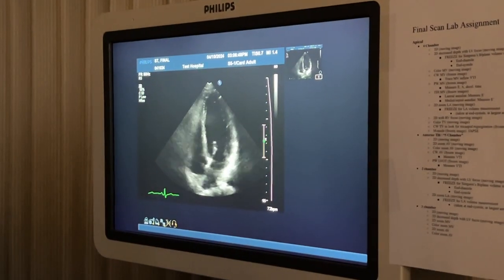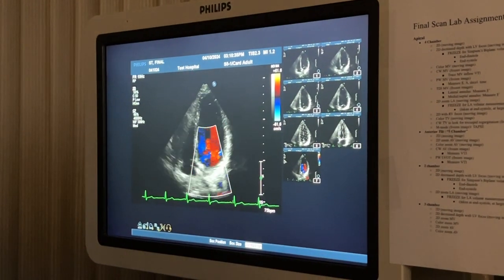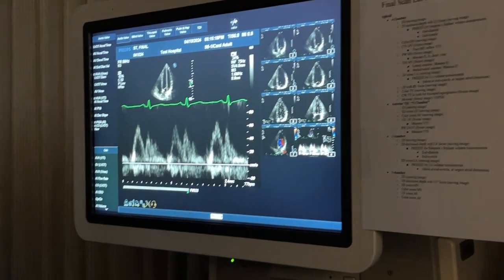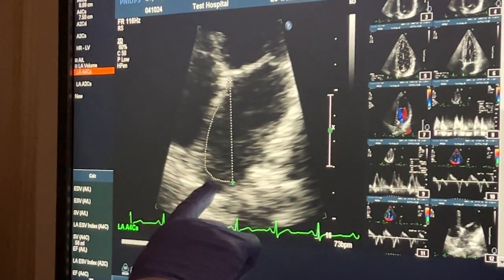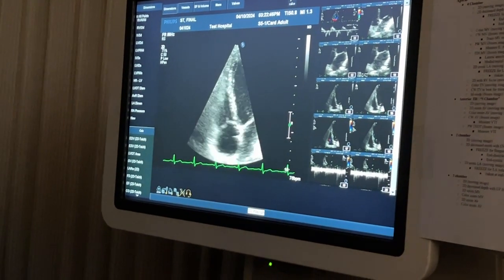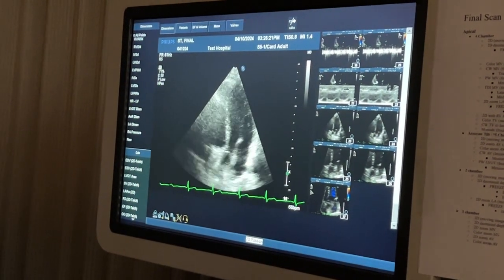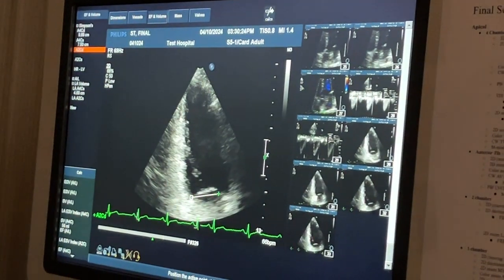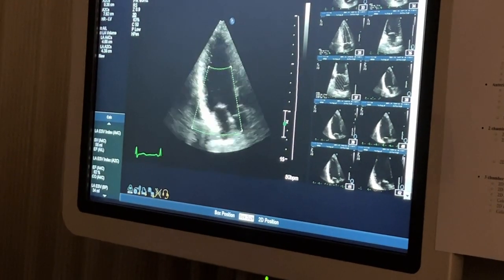ECHO II - Final Assignment